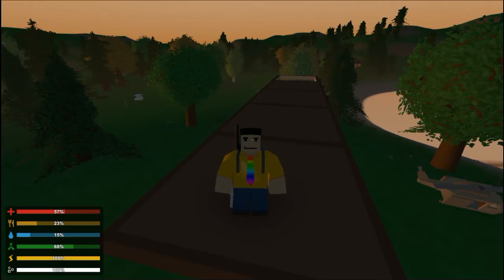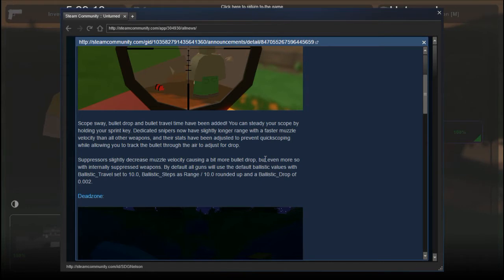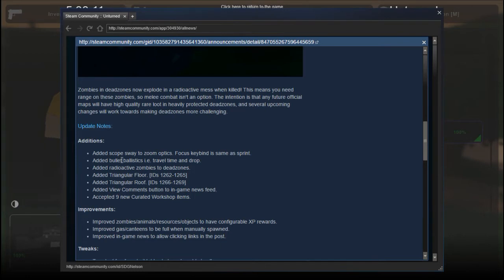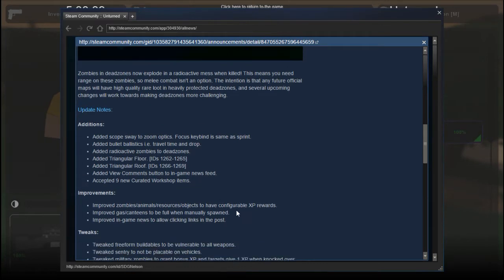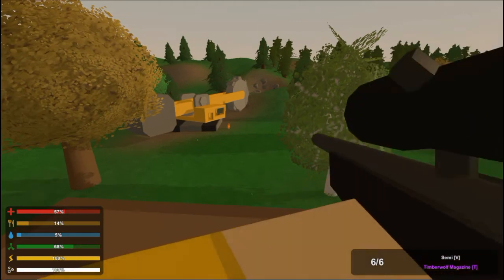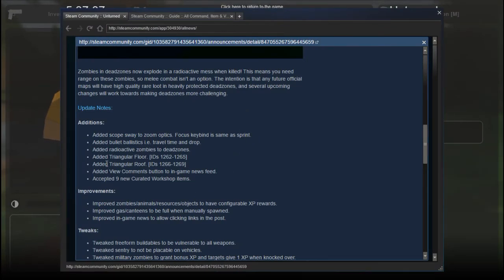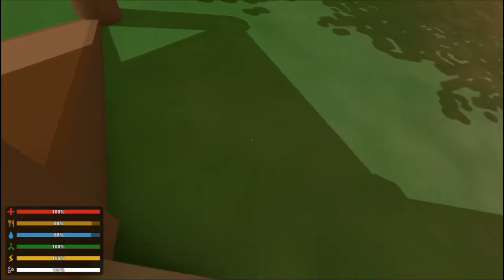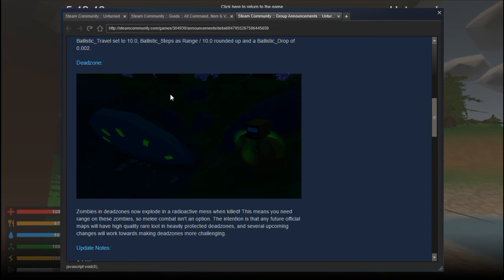unturned - Update: 3.15.4.0 Bullet Drop/Exploding Zombies/Triangle Floors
Update Notes:

Additions:
Added scope sway to zoom optics. Focus keybind is same as sprint.
Added bullet ballistics i.e. travel time and drop.
Added radioactive zombies to deadzones.
Added Triangular Floor. [IDs 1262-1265]
Added Triangular Roof. [IDs 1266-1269]
Added View Comments button to in-game news feed.
Accepted 9 new Curated Workshop items.
Improvements:
Improved zombies/animals/resources/objects to have configurable XP rewards.
Improved gas/canteens to be full when manually spawned.
Improved in-game news to allow clicking links in the post.
Tweaks:
Tweaked freeform buildables to be vulnerable to all weapons.
Tweaked sentry to not be placable on vehicles.
Tweaked military zombies to grant bonus XP and targets give 1 XP when knocked over.
Tweaked wire crafting recipe to use half as much scrap.
Tweaked local coordinate to use first object position as well.
Fixes:
Fixed in-game news showing behind connection failure info.
Fixed forcing self out of map bounds with ladder.
Fixed items not dropped straight to grond after unable to pickup item fix.
Fixed oven showing as item storage in context menu.
Fixed sentry to ignore players with "vanish plugin" enabled.
Fixed inventory hotkey to work when no item.
Fixed crafting pine counter sink.
Fixed explosions damaging dead zombies/animals.
Fixed animal kills stat not tracking.

Unturned: Unturned is a sandbox game in the emerging multiplayer apocalypse survival genre. Rather than focusing on being an MMO it provides players with easy systems to sit down and survive the zombie infestation with their friends. Over the course of a typical adventure, groups will have a blast fortifying locations, scavenging for supplies, trying to live off the land and negotiating with other people. The game is being developed entirely with the community in focus, and tons of features are based entirely on feedback:

unturned - Update: 3.15.4.0 Bullet Drop/Exploding Zombies